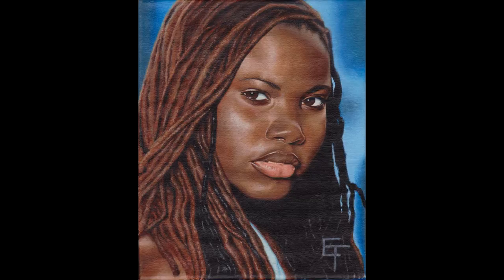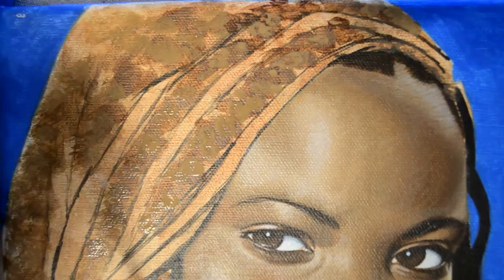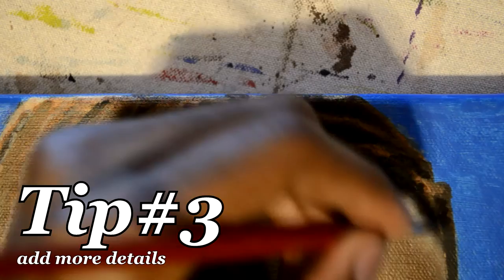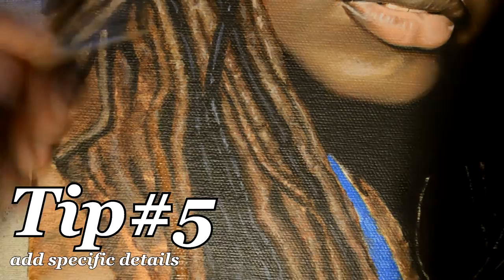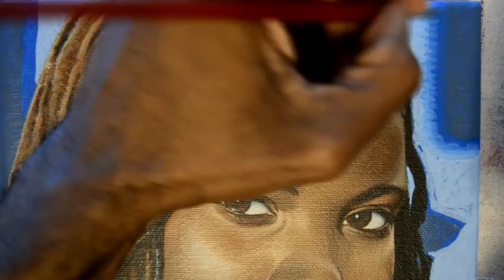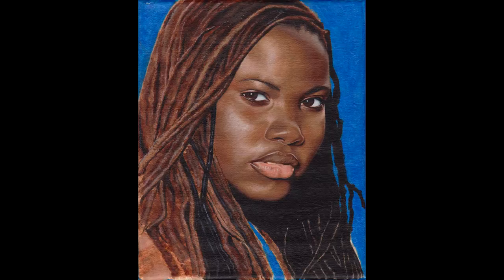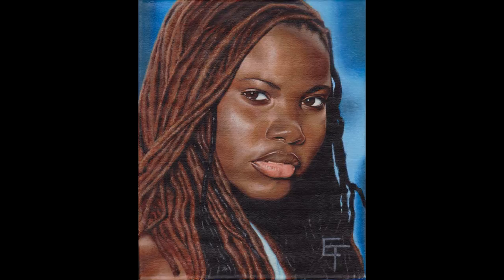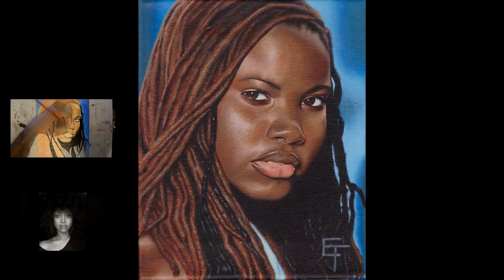HOW TO PAINT DARKSKIN & LOCKS 2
Tip1)  Indentify the direction the hair flows in
I like to start off as simple as possible. I identify the flow of the hair by picking out some of the most identifiable locks. the rest of the hair will be in and around the few you picked out.
Tip2) Identify the light and dark areas
I don't mean individual spots. I want you to pick out large flat areas. give your reference the squinty eye test. Then paint it in without regard to details. Details come later.
Tip 3)  Pick out more details
It's later! Time for more details. We are really just adding more lock. We're adding lock of hair that follow the flow that we earlier identified and those that go off in other directions
Tip 4) Paint in general details
Here we are panting individual locks. I did this stage pointalism style by dabbing paint with my old out of shape brush, so it would have the look of locks. This is obviously for the brown locks. there are 2 ways of handling black locks. they are:
  1) paint them in individually and leave space for the highlights.
  2) paint them completely black and add highlights after.
It really boils down to whatever works best for you. you can see an example of both ways in this painting. Compare the right side to the left side.
Tip 5) Add specific details
This is the most time consuming part of the process. You are individualizing each lock. I use very short brush strokes and work wet in to wet whenever possible. Wet into wet isn't always possible because the paint dries fast. Then I diluted and I apply some washes. The highlights go on top of the wet paints. I mostly used dark 1, dark 2, dark 3, medium 1, & medium 1 lip color and highlight 1 for the locks.
Hope this helps you. Peace

Music credits